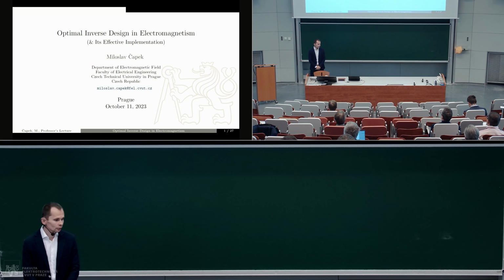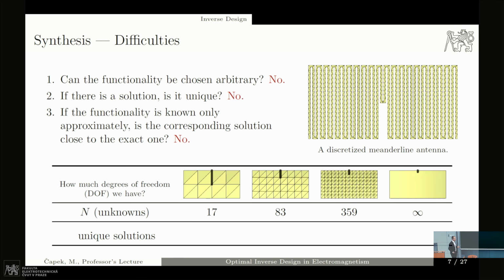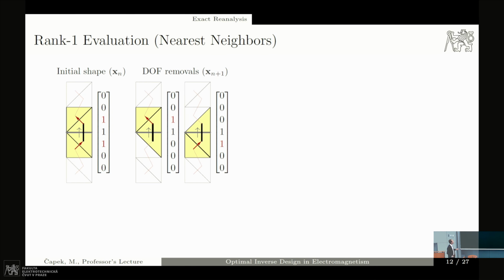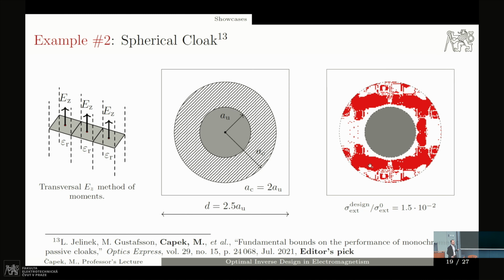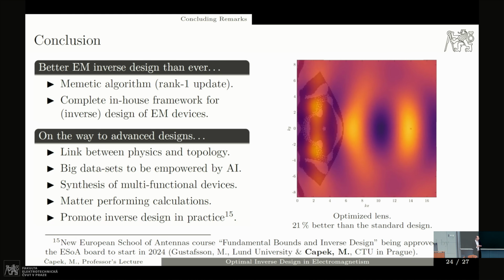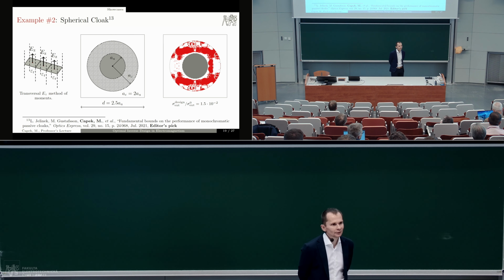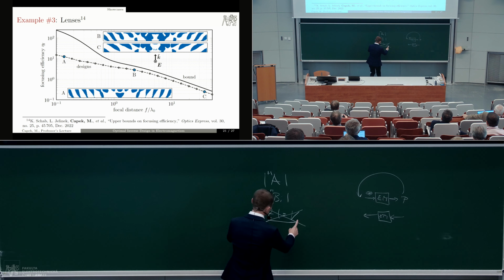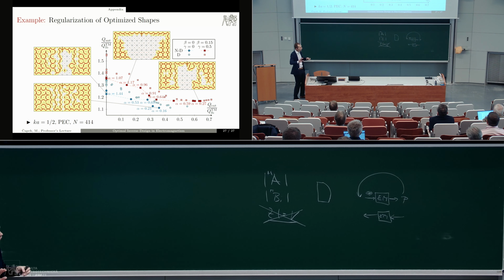M. Čapek: Optimal Inverse Design in Electromagnetism and Its Effective Implementation (prof. talk)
Optimal design strives to identify the best-performing devices within a given metric, a problem common to all engineering branches. Considering radio frequencies, the challenge might be to find an antenna of a given bandwidth, matching, gain, and electrical size. Unfortunately, optimal design is strictly unfeasible in polynomial time. Many approaches have been adopted over the years to solve such problems in a satisfactory manner, yet our requirements for modern devices push contemporary techniques to their limits eventually rendering them obsolete. In this lecture, the optimal design task will be formulated via the so-called exact reanalysis technique. Altogether, the novel framework deals with non-linear problems by efficiently collecting large data sets for further post-processing based on AI-assisted systems. Its implementation into the commercialized toolbox AToM is demonstrated and accompanied by several showcases involving the inverse design of electrically small antennas, planar lenses, and electromagnetic cloaks. The lecture concludes with a discussion of further advancements in the design of analog wave computers or reconfigurable intelligent surfaces, future technologies that will, undoubtedly, disrupt development in electromagnetics and radio electronics.